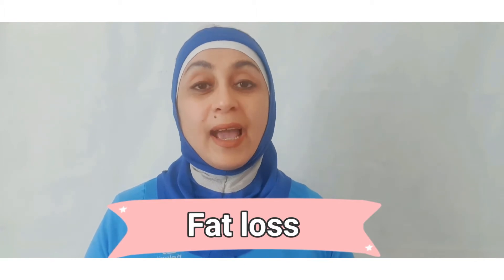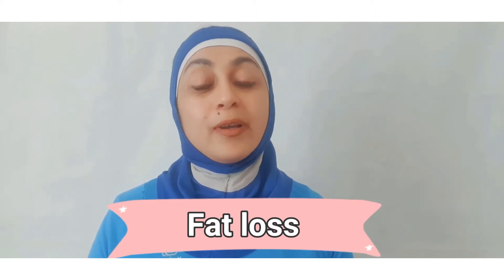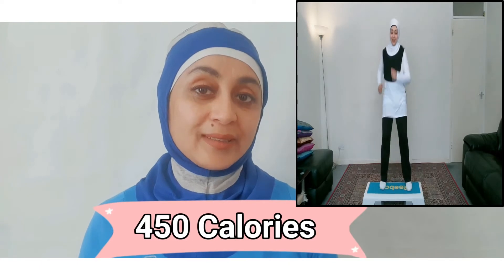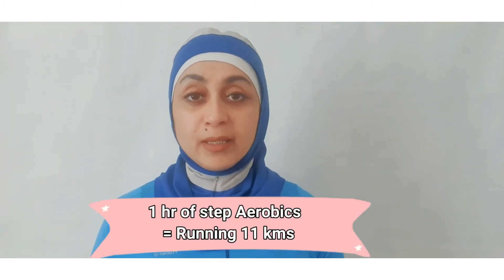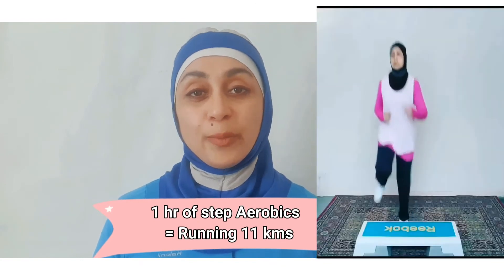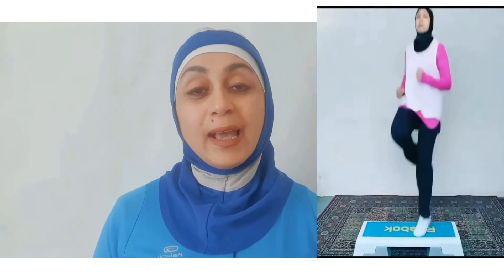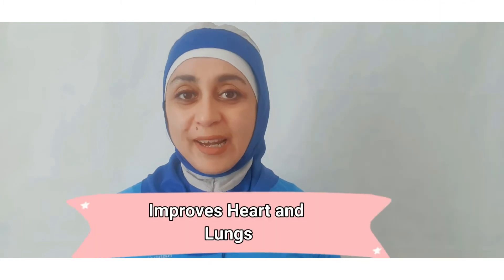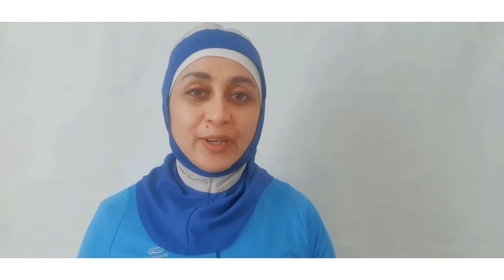Benefits of Step Aerobics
I am a Qualified Exercise to Music Instructor and I love taking Step Aerobics Classes.
This video explains the benefits of Step Aerobics. The benefits mentioned here are backed by scientific evidences and my personal experience of doing Step Aerobics for the last several years.
I enjoy doing Step Aerobics and I highly recommend you do it too.

This video is a part of the FREE Online Course 'Step Aerobics'.
To watch all the other lessons, join the FREE Online Course
Then choose the course 'Step Aerobics'
The topics covered in this course are :
Module 01.
Lesson 01. Benefits of Step Aerobics
Lesson 02. Importance of Music in Step Aerobics
Lesson 03. How to do Step Aerobics. Learn the Basic steps involved in this workout
Lesson 04. Why is it important to workout with an Instructor
Module 02. - Different types of Step Aerobics videos which can be easily followed at home.

Join the Online Courses on different topics in about Health and Fitness.

I am wearing my favourite Sports Hijab, Capsters. To get yours click the link now

If you would like to know more about my favourite Sports Hijab before buying it, please watch the video review on Capsters, click the

Saying 'NO' to junk foods and start loving healthy food can actually be easy. FREE Recipe book inside.
Click the link below and get your FREE Copy Now ! This guide contains a Recipe book for Healthier options to satisfy your cravings.

If you haven't joined my incredible FB Fitness group (women only) to keep yourself motivated, you can click here now